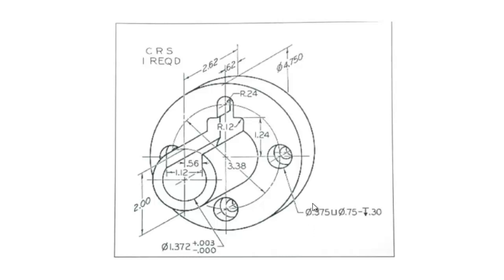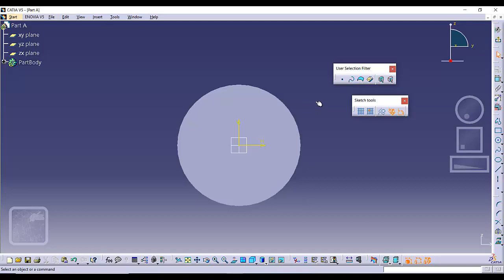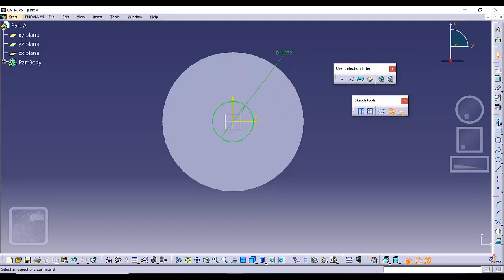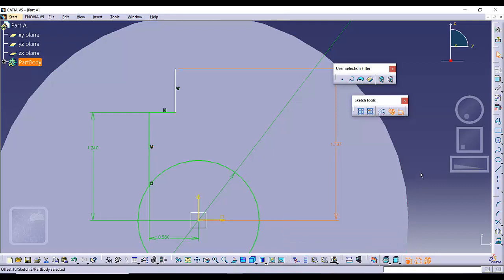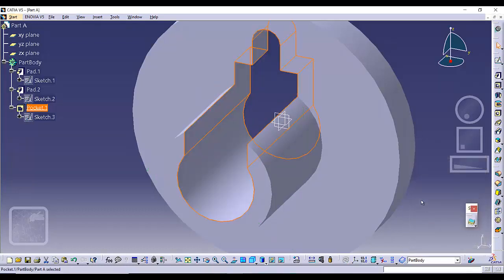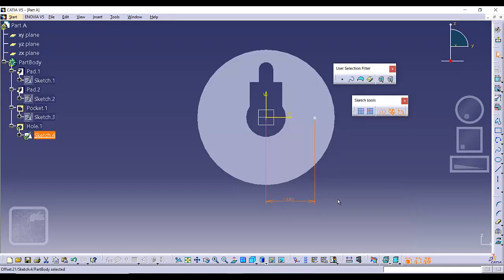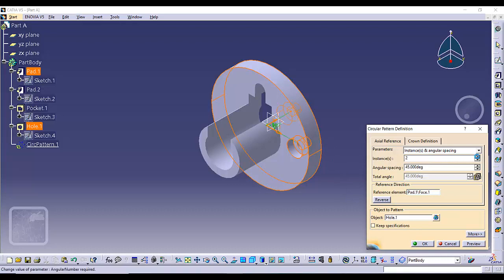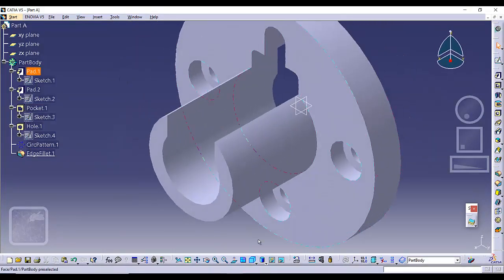CATIA for beginners-Assignment 2 part A 1/3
CATIA for beginners Tutorials.Step by step instructions.